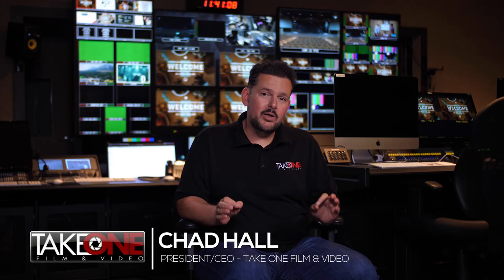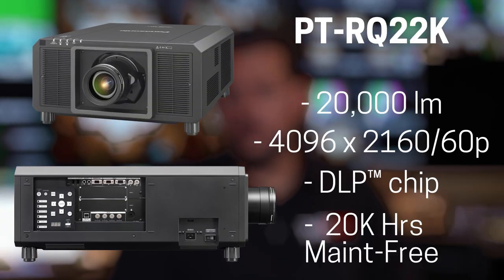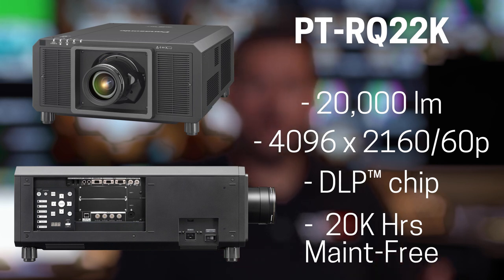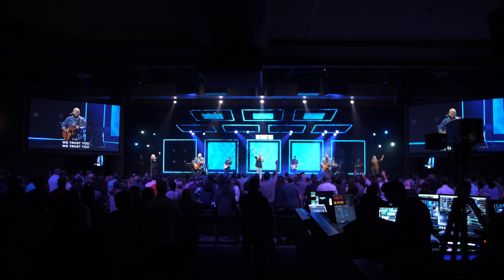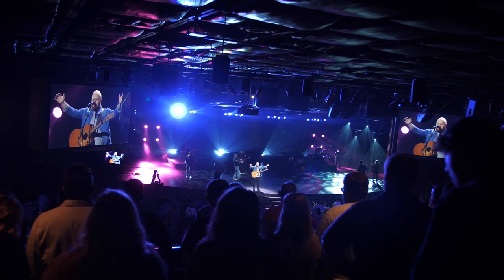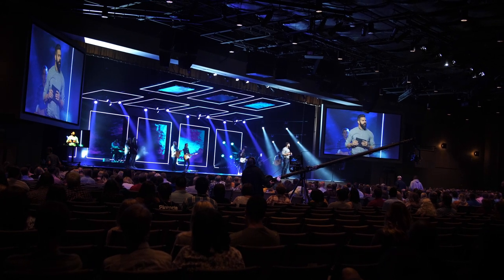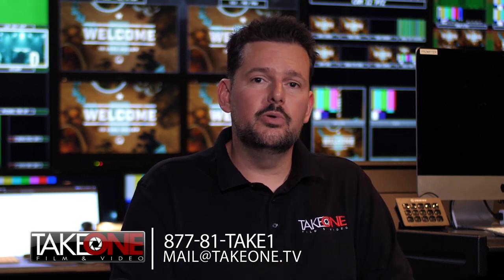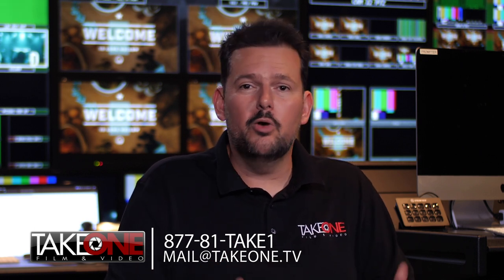Large Church 4K/HDR Projection and High Contrast Screens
@TakeOneFilmVideo - This is a case study of a recent project that we did with Long Hollow Baptist Church in Hendersonville, TN @longhollow ) where we recently upgraded the entire video system including the powerful Panasonic PT-RQ22K projectors and DaLite high contrast screens .  We discuss the importance of picking the right projector for your video system and how the screens play a huge part of the projection design as well.  When you’re making an investment into new or upgraded video system or projection screens, make sure to have a knowledgeable team who can help pick the right solution that fits your budget.